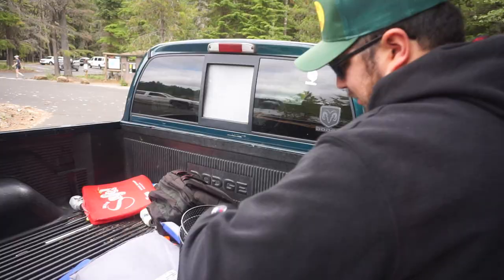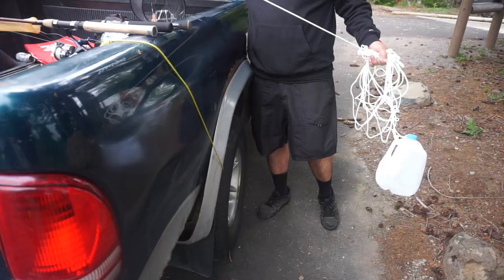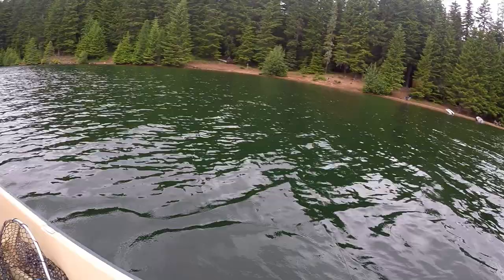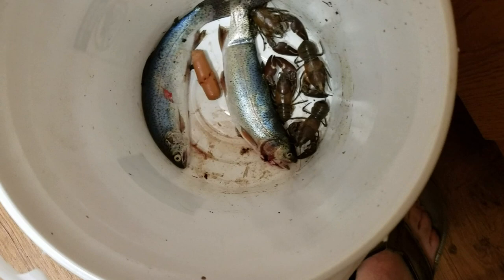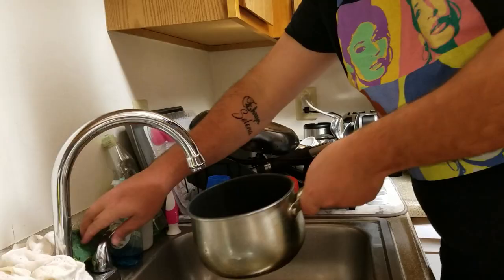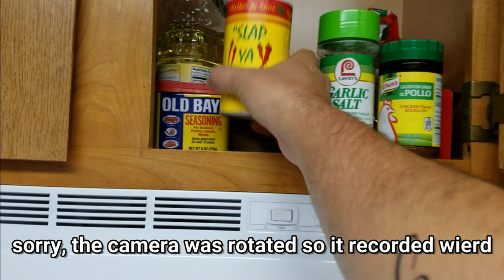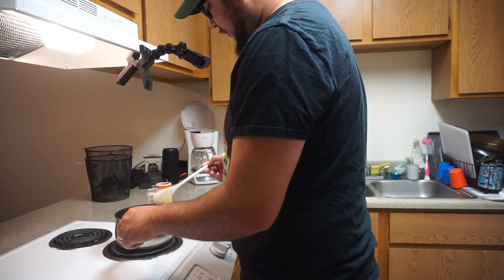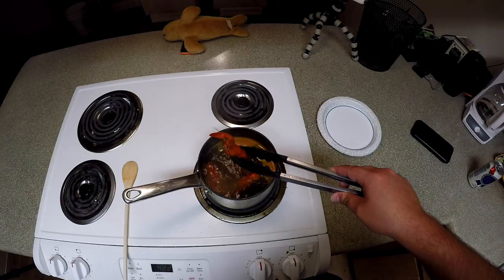Oregon Crawfish catch & cook plus UNDERWATER footage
I've always wanted to send a gopro down with a crawdad trap, and well I finally did something about it!
let me know that you think in the comments section below.
-PDXFISHING